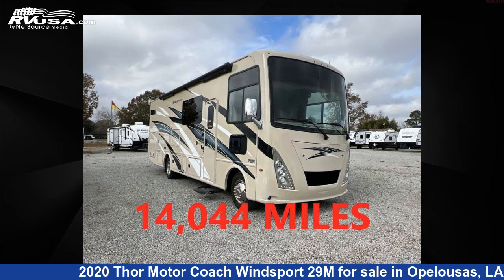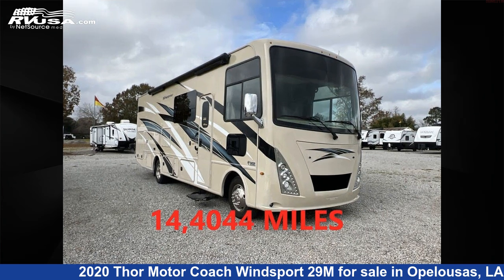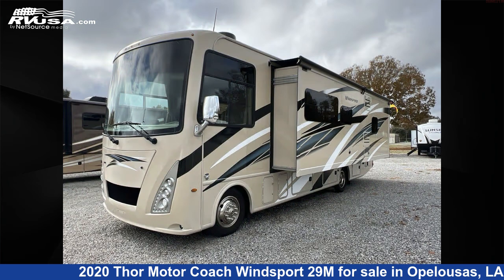Remarkable 2020 Thor Motor Coach Windsport Class A RV For Sale in Opelousas, LA | RVUSA.com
This 2020 Thor Motor Coach Windsport 29M is a Class A RV. It is located in Opelousas, LA 70570 and is offered for sale by Courvelle's RV. This Used Thor Motor Coach Is 30' 8" in length and features sleeps 8, DVD Player, External Shower, TV, Air Conditioning, Slideout, Refrigerator, Smoke Detector, Microwave, Oven, Auxiliary Battery, and 50 gal fresh water capacity. The floorplan layout of this Class A features Bunk Over Cab, Full Wall Slide, Outdoor Entertainment, Outdoor Kitchen. This 2020 Thor Motor Coach Windsport 29M is built on a Ford F-Series Super Duty chassis and is powered by a Triton engine.

Courvelle's RV is a dealer for brands like: Coachmen, CrossRoads, Cruiser RV, Riverside RV, Shasta and offers the following rv services: Parts/Accessories, Service. They stock rv types such as: Class A, Class B, Class C, Diesel Pusher, Fifth Wheel, Travel Trailer. For more information and pricing on this unit, To see all units available for sale by Courvelle's RV,